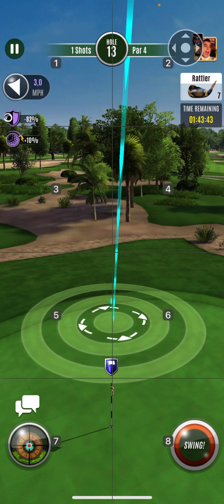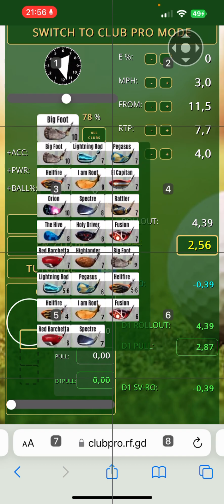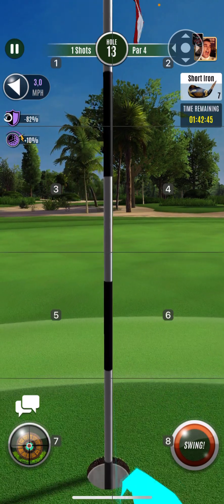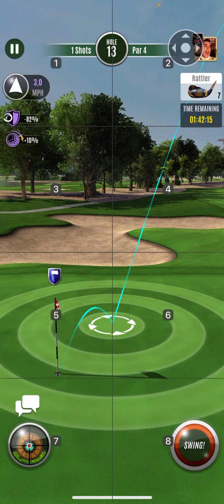AD13 Rattler my Love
Pretty good example of why I love Rattler so much. In Rollout mode, it’s pure 🏆